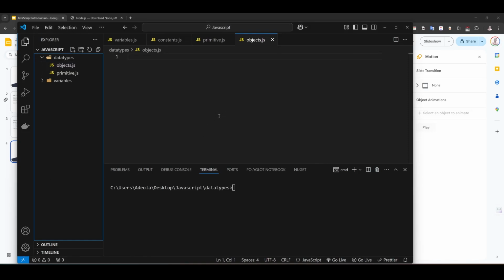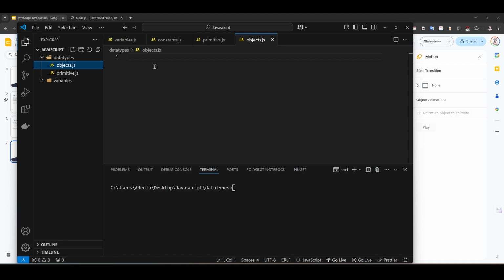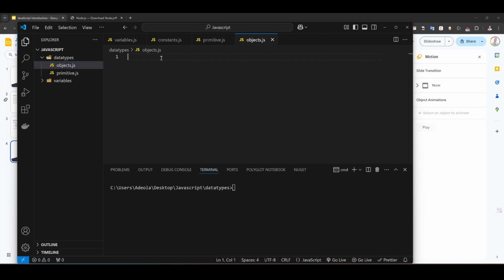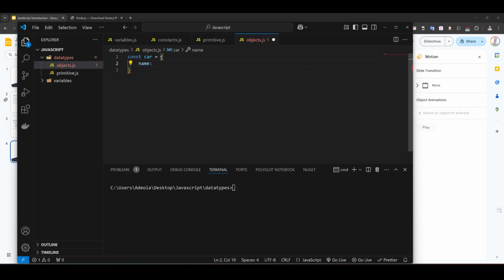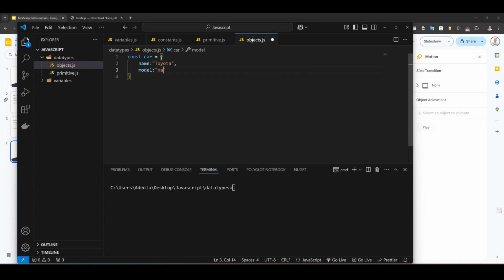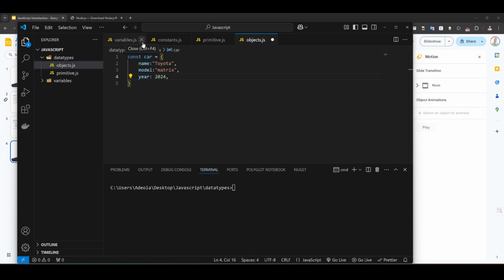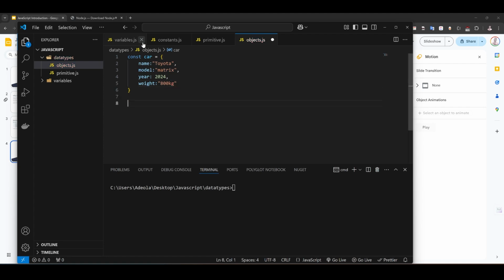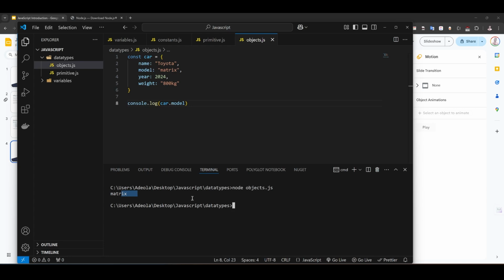Javascript Non primitive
Welcome to this JavaScript tutorial! In this video, we’ll cover:
✅ Step-by-step explanations
✅ Code examples and best practices

Whether you’re a beginner or an experienced developer, this tutorial will help you understand and implement JavaScript efficiently.